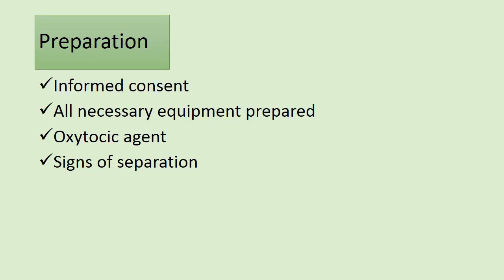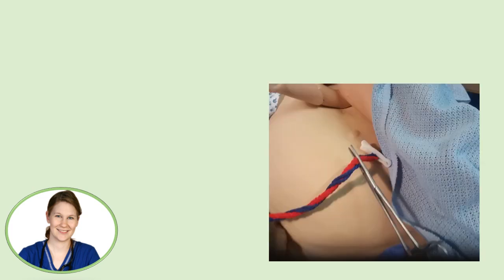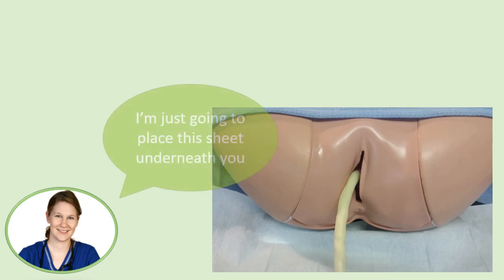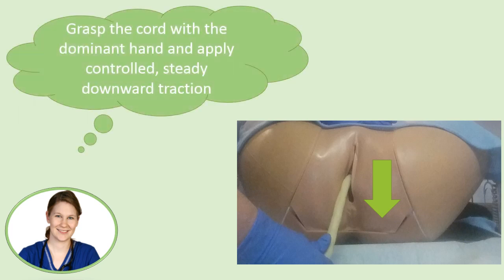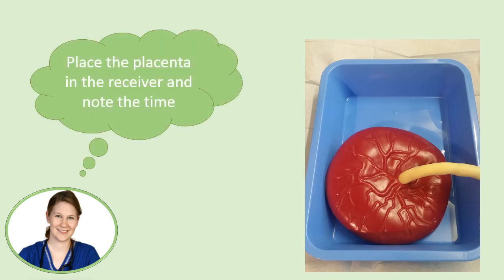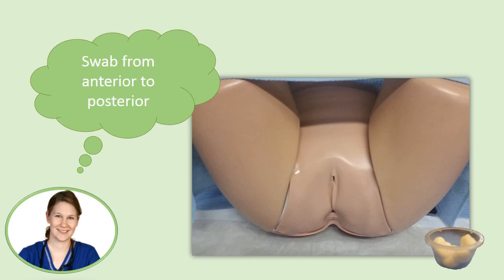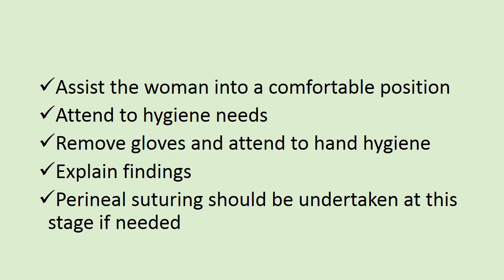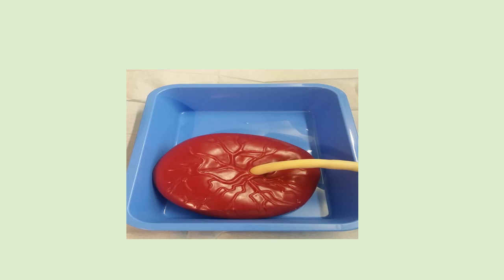Active Management of the Third Stage of Labour: Clinical Skills Tutorial for Student Midwives